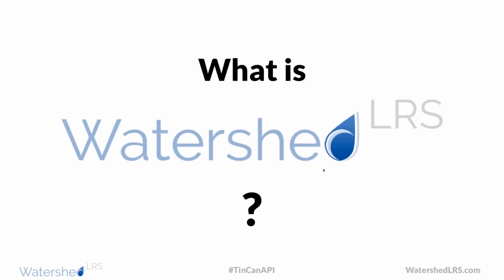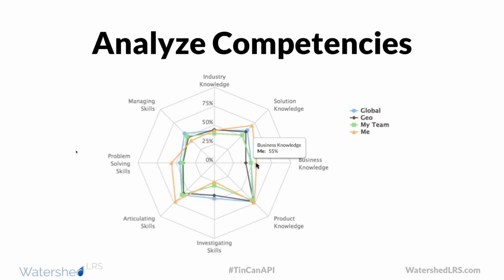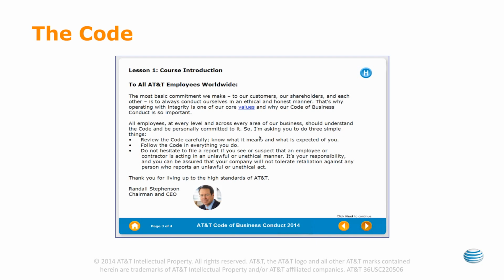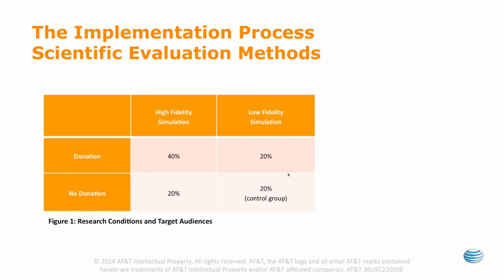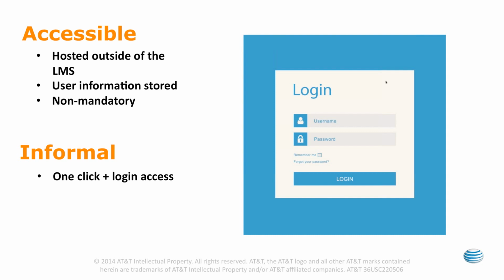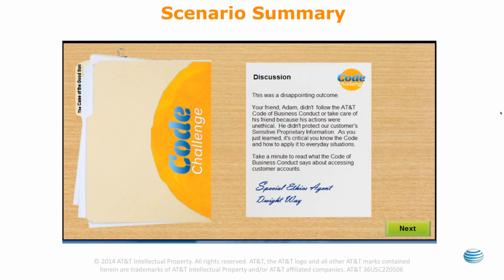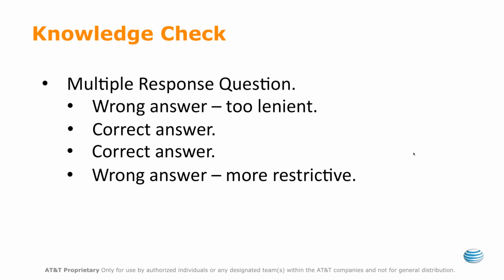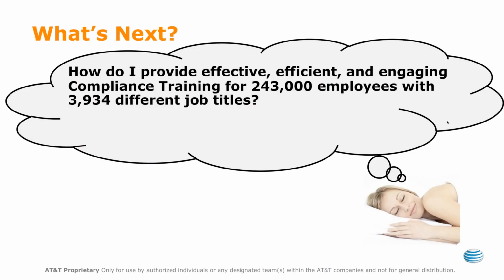Webinar: How AT&T is Using Tin Can to Enhance Compliance Training 8/27/14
Companies are using the Tin Can API and Watershed LRS to do things that were never possible with older e-learning standards. We'd like to share the story of AT&T with you, as an example of a company that's doing some very innovative things with Tin Can.

Hear the details of AT&T’s pilot project, and how they’re using the Tin Can API and the Watershed LRS to try new approaches to their learning program.

If you can’t make the webinar but would like to view it later, go ahead and register. We’ll send you the recording shortly after the webinar.

Presenters:
Mike Rustici, President - Rustici Software
Larla Bogle, Lead Training Manager - AT&T
James Merrill - Operations Learning Architect - AT&T